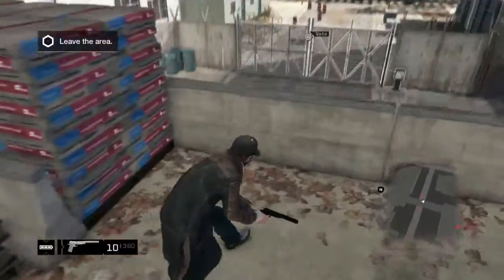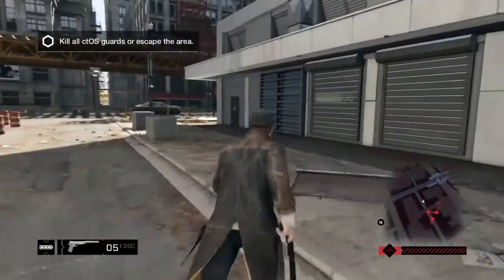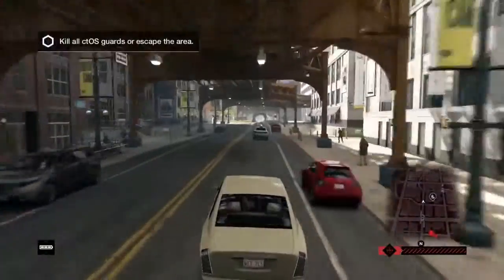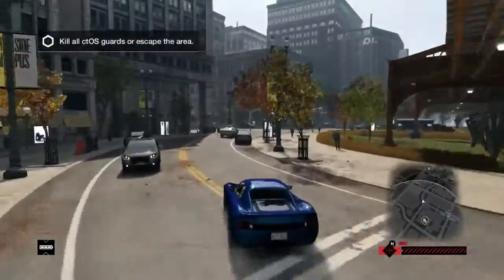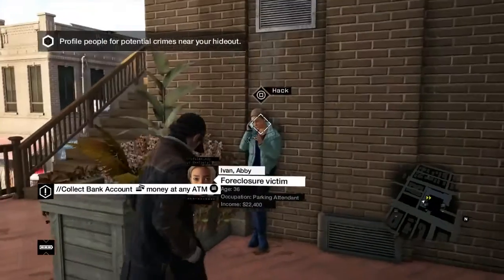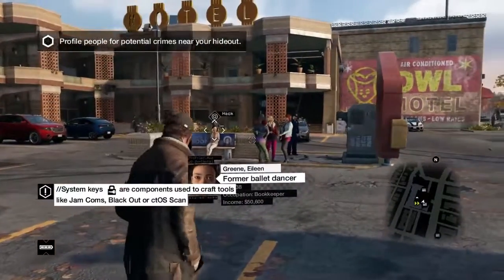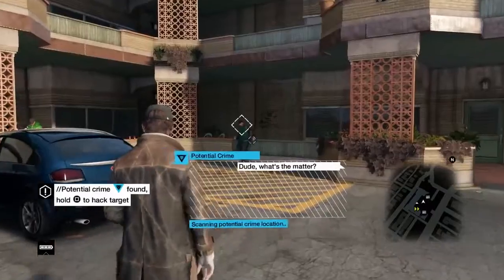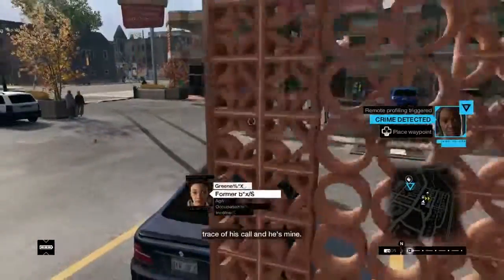WATCH DOGS GAMEPLAY WALKTHROUGH Mission Gameplay with Commentary Part 3 HD